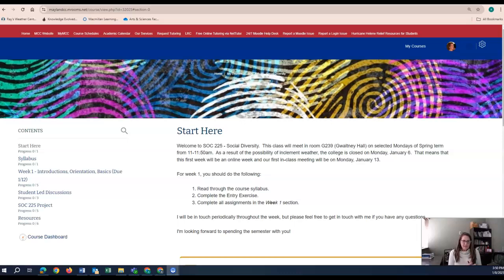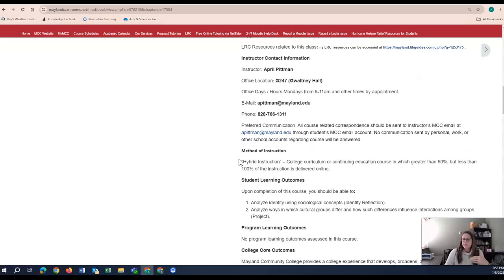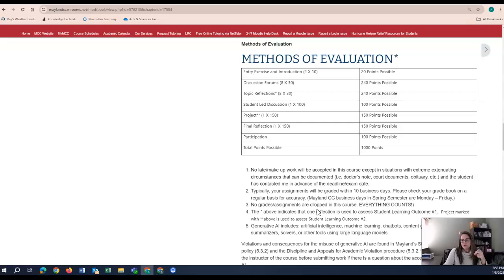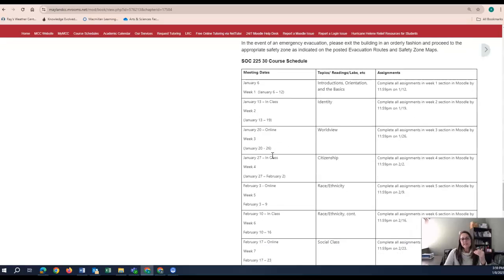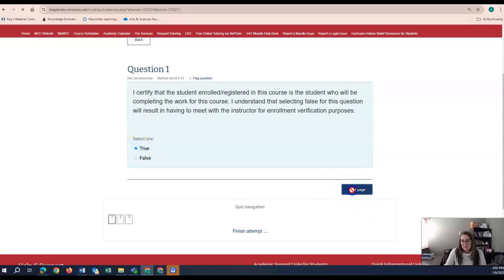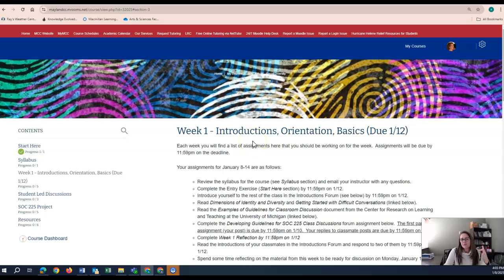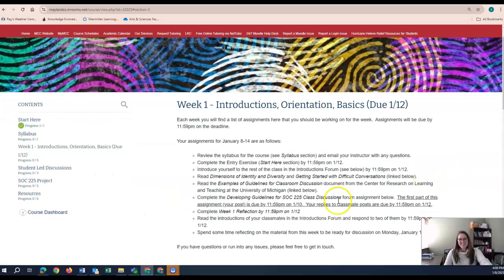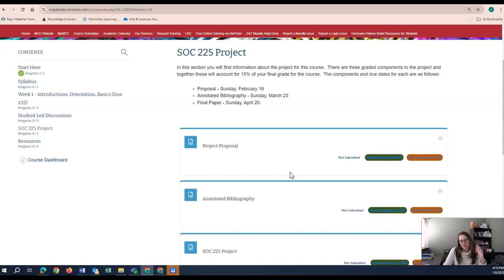SOC 225 Intro